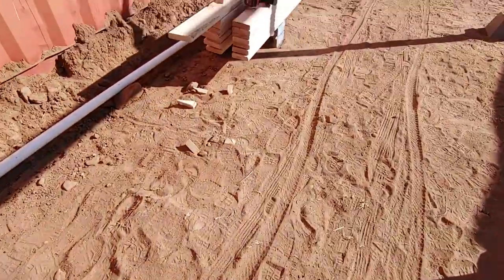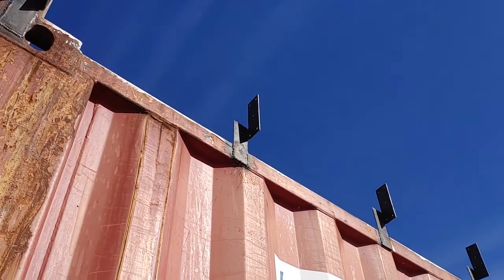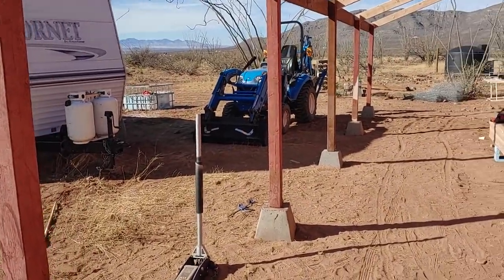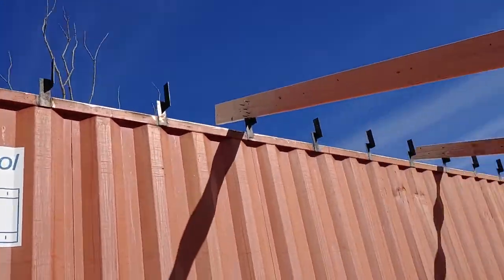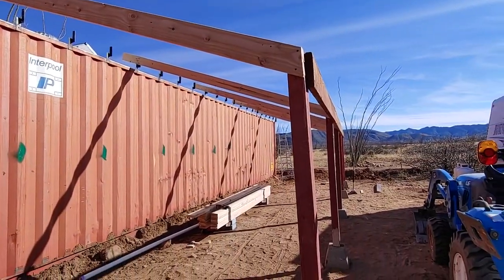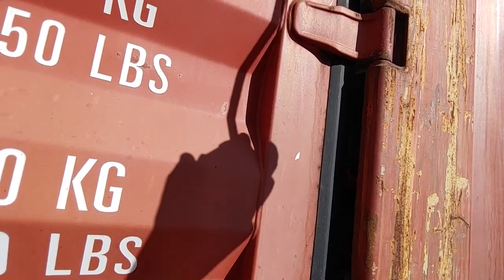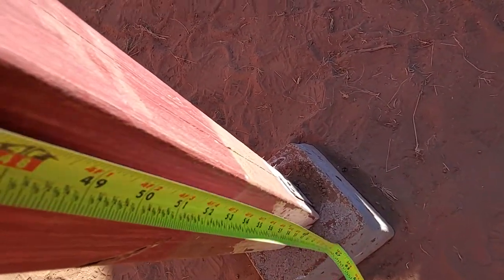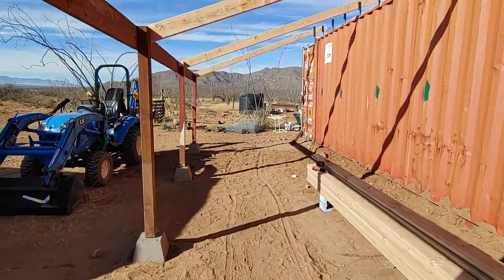Off grid rain water harvesting system progress day1!